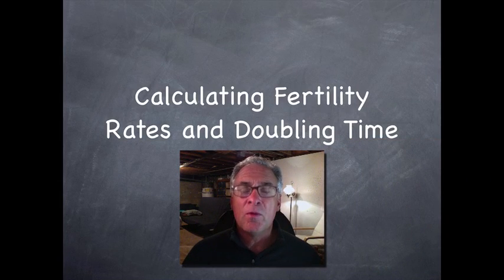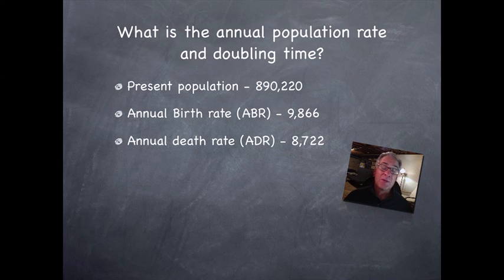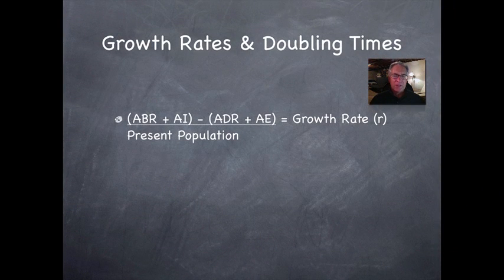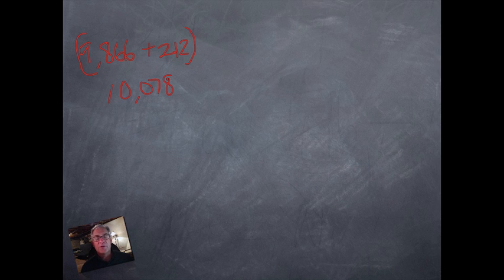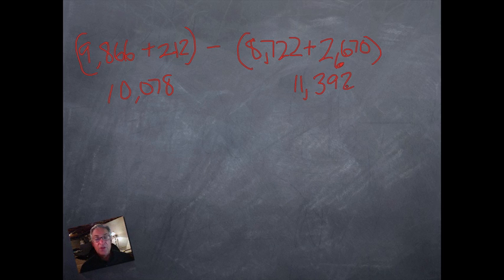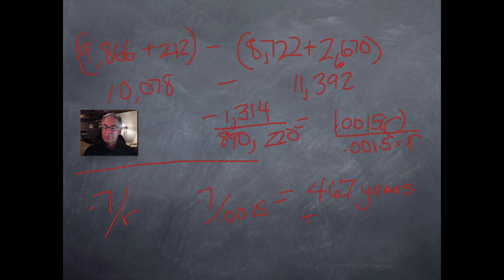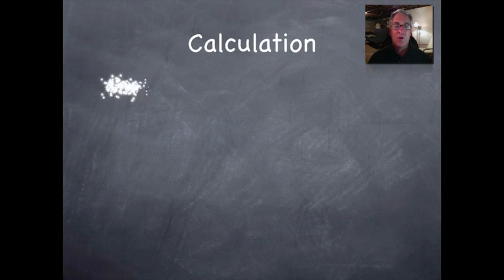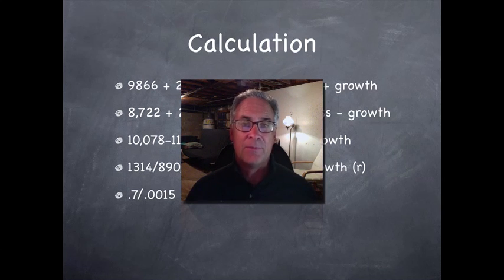fertility rates and doubling time.m4v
How to calculate fertility rates and doubling times for population dynamics